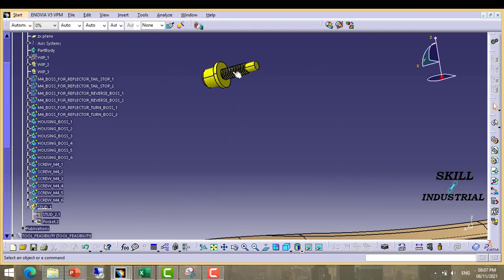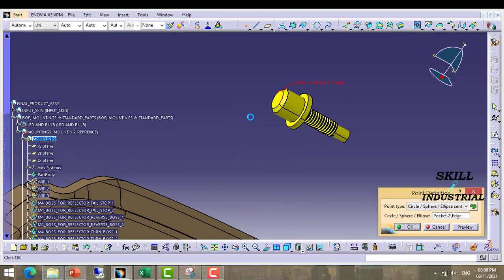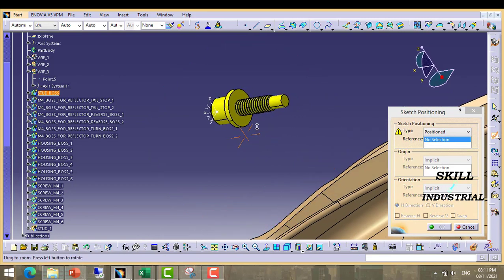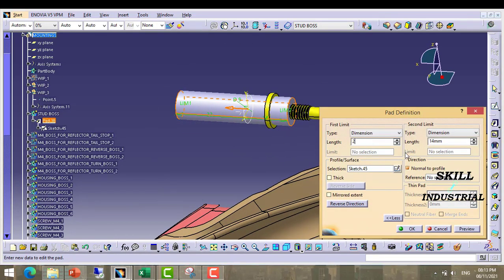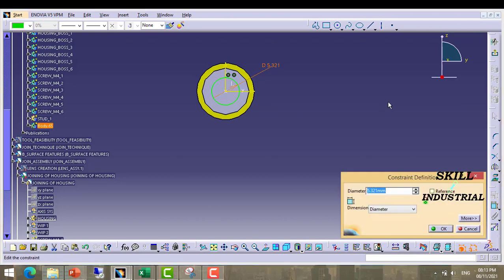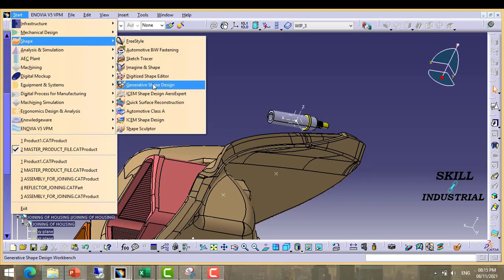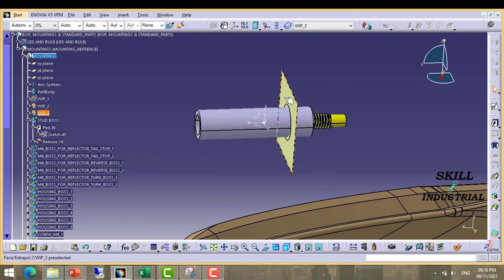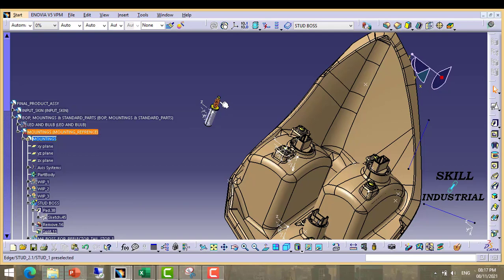Bosses in Catia v5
Catia v5-mounting boss